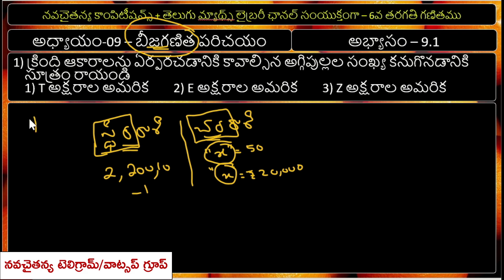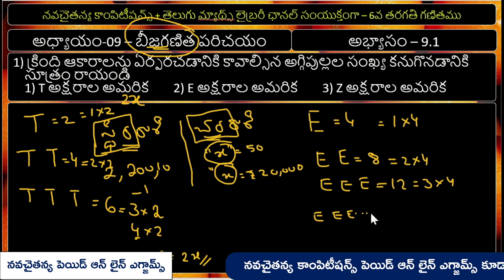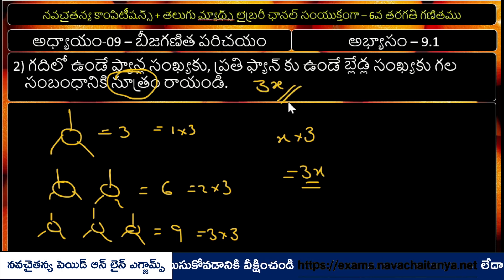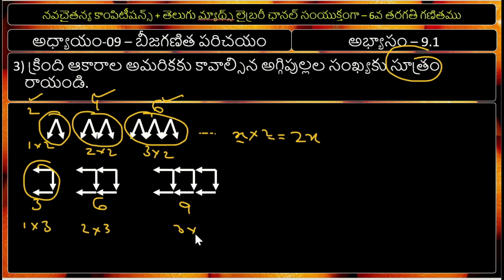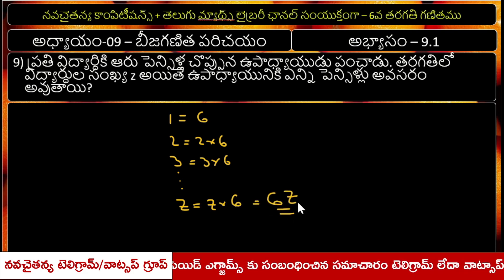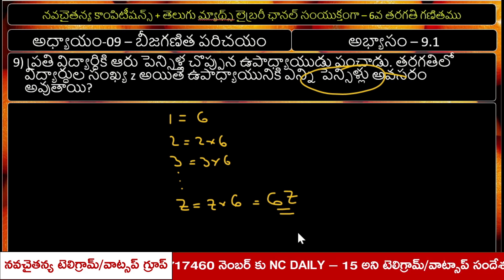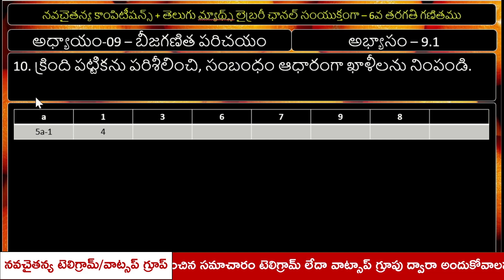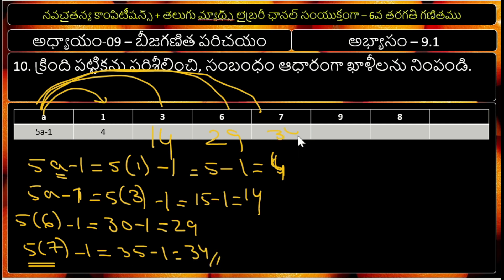6వ తరగతి - బీజగణితం - పరిచయం - అభ్యాసం - 01 | dsc maths classes in telugu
టెట్, డియస్సీ మరియు ఇతర పోటీ పరీక్షల కోసం 6వ తరగతి గణితం అధ్యాయాల వారీగా నేర్చుకోవాలనుకుంటున్న అభ్యర్ధులకు అభ్యాసంలోని ప్రతి లెక్కా మరియు ఉదాహరణ లెక్కలు, ఇవి చేయండి, ప్రయత్నించండి అంటూ అడుగుతున్న ప్రశ్నలు అన్నీ ఎలా చేయాలో చక్కగా వివరించే వీడియో లెసన్
6వ తరగతి గణితం - అధ్యాయం -08 - బీజగణిత పరిచయం అధ్యాయం కోసం ఈ వీడియోను వీక్షించండి